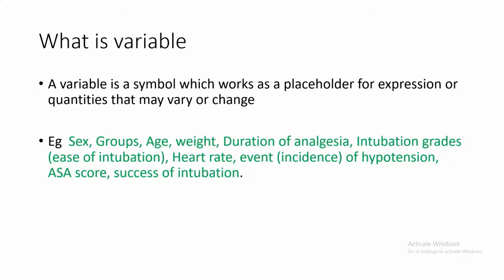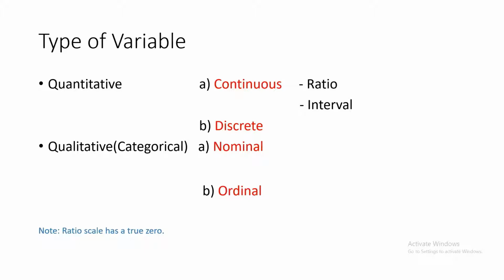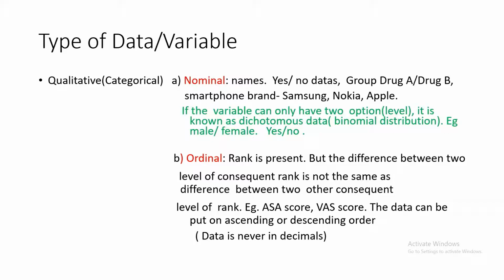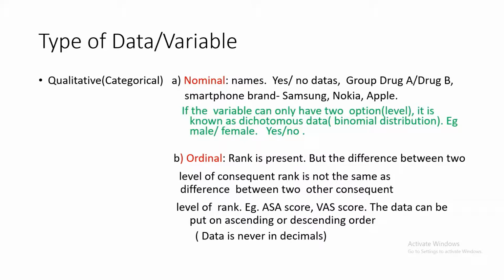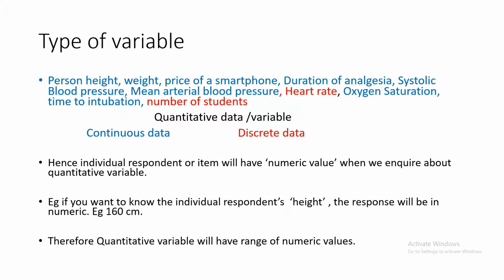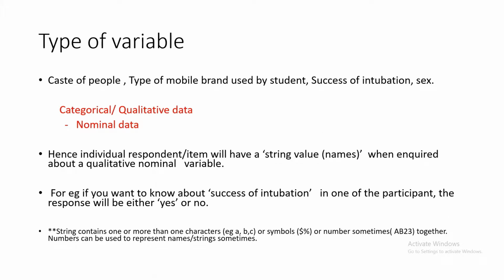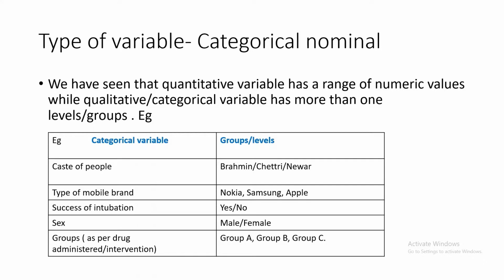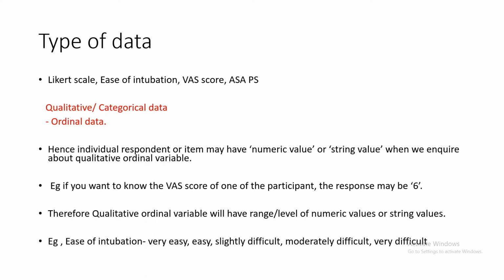Type of data variable for health care professional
An Introductory videos on Research /thesis data analysis for health care professional.